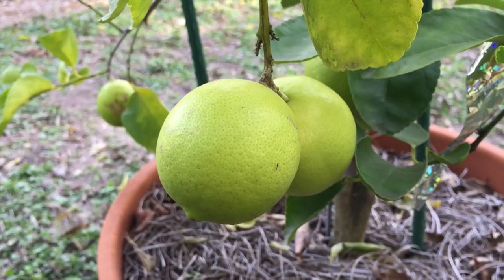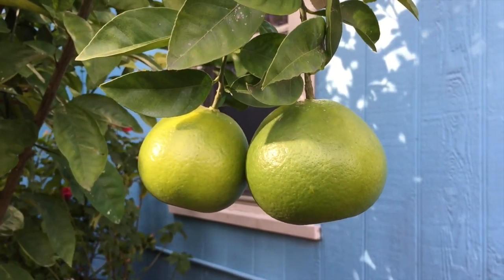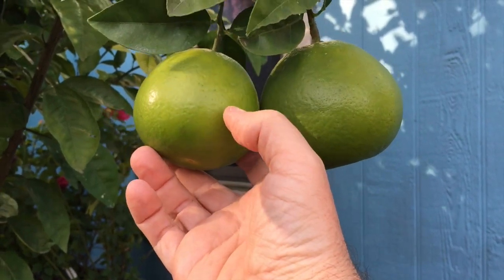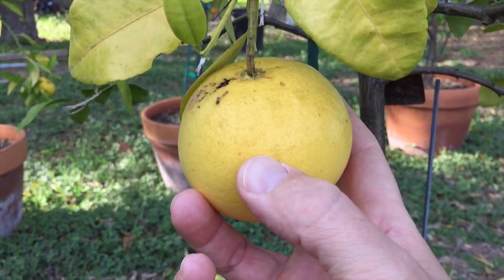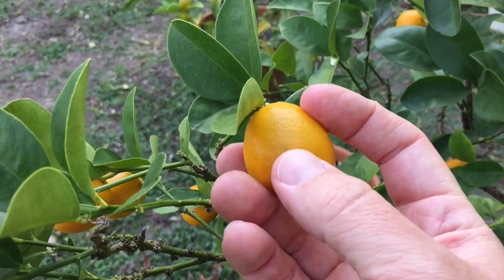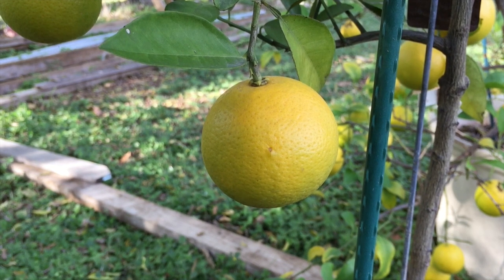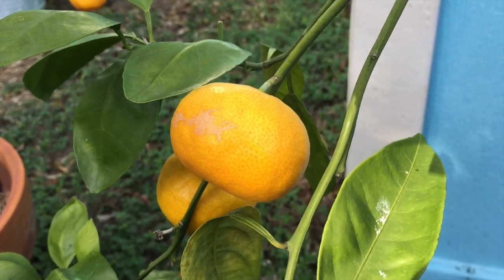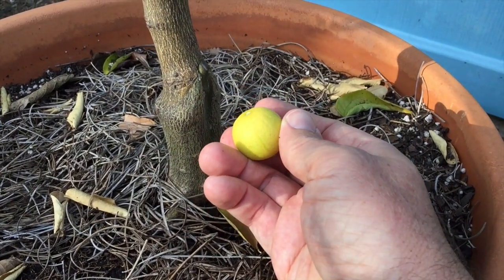HOW TO KNOW WHEN CITRUS FRUIT ARE RIPE | TIPS FOR HARVESTING CITRUS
I love growing my own citrus!  Knowing when to harvest citrus fruits such as lemons, limes and oranges can be a challenge.  The bottom line is that you just have to pick one and try it, but here are a few tips that will help you understand when the time is right.